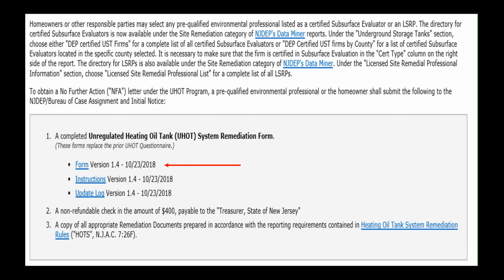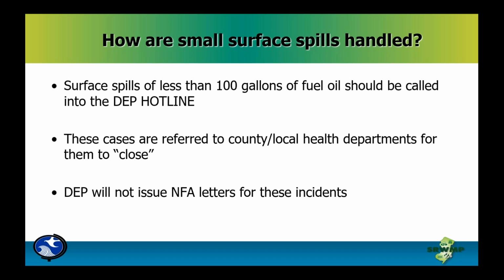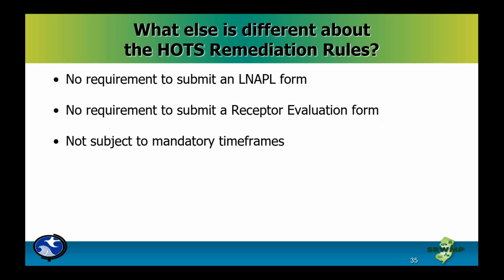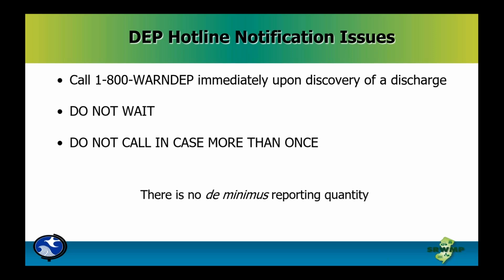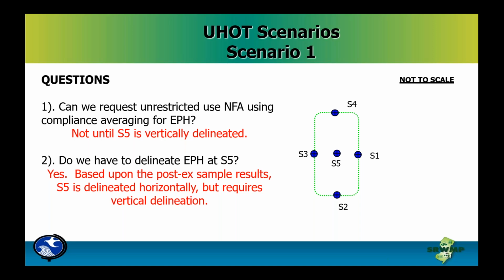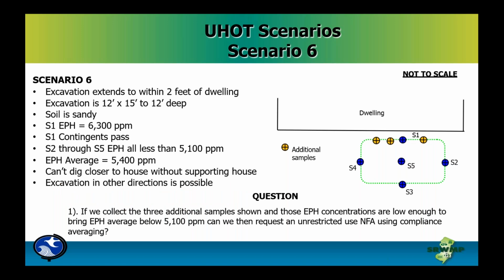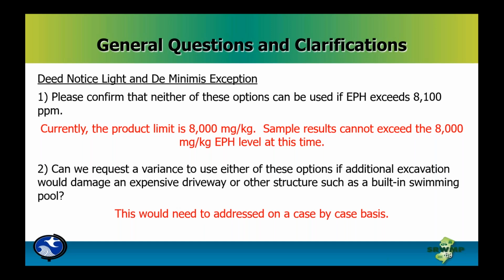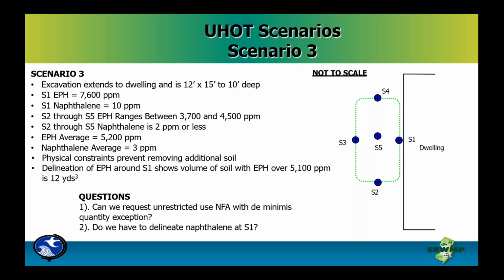NJDEP- Unregulated Heating Oil Tank Program and Heating Oil Tank System Remediation Rule